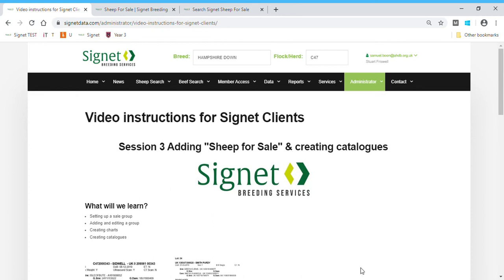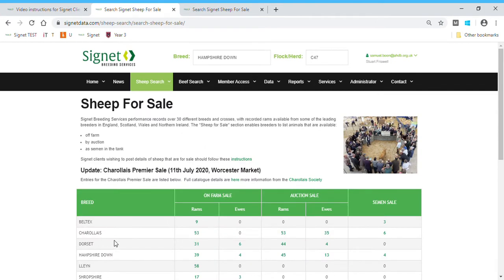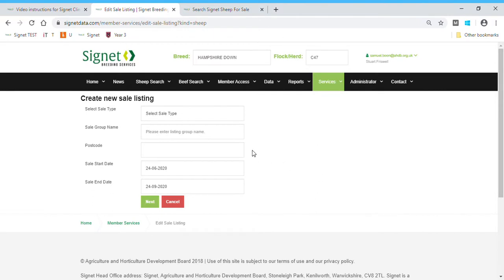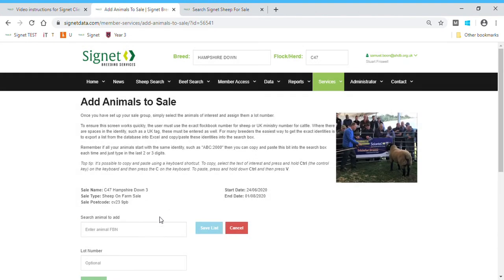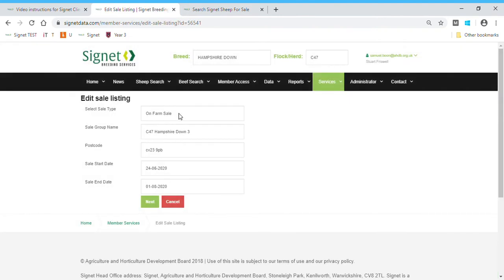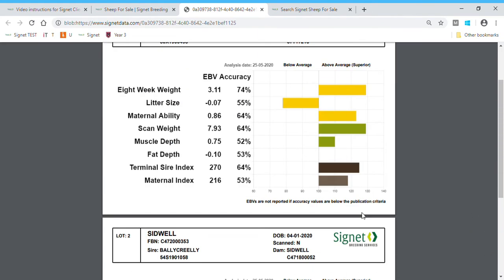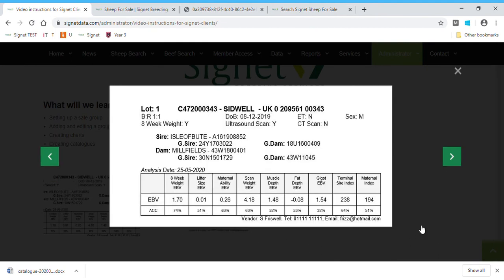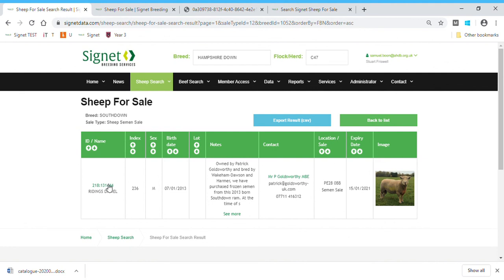Signet Tutorial Video: Sheep for Sale and Catalogues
This video is for clients of Signet Services to demonstrate how they can use the database to list their own sheep for sale or to search other sheep for sale, as well as how to produce catalogues.